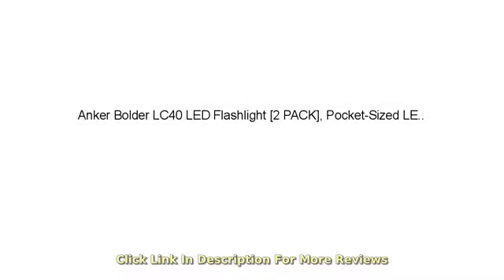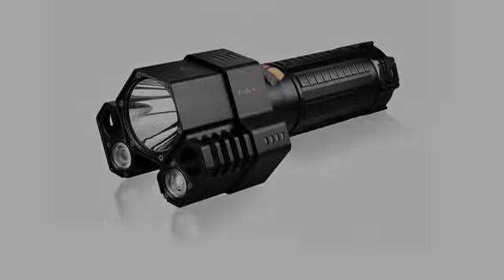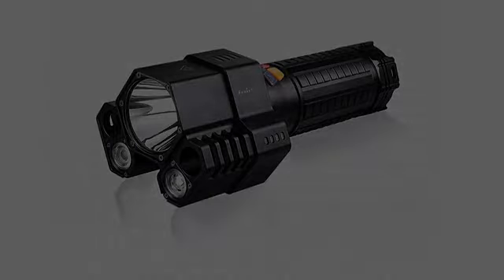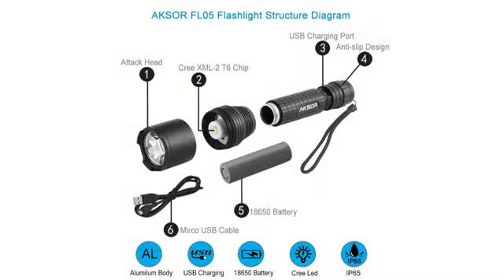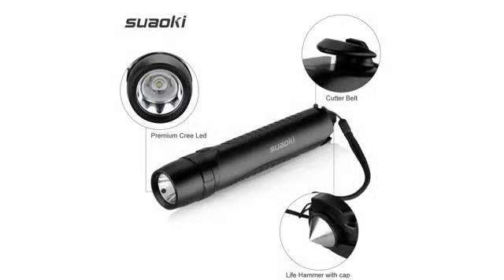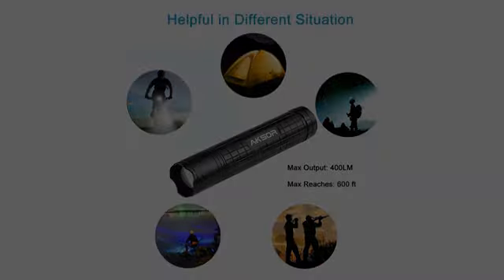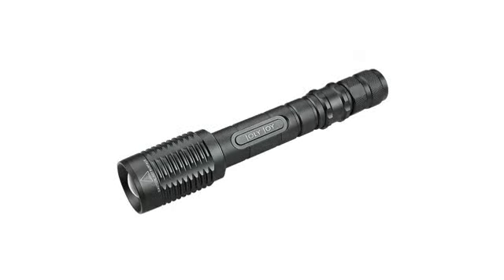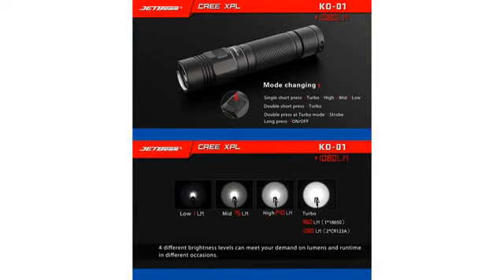Must See Review 2017! Anker Bolder LC40 LED Flashlight [2 PACK], Pocket-Sized LED Torch, Super Br..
- Anker Bolder LC40 LED Flashlight [2 PACK], Pocket-Sized LED Torch, Super Bright 400 Lumens CREE LED, IP65 Water Resistant, 3 Modes High/ Low/ Strobe for Indoors and Outdoors
SUPER-BRIGHT: 400-lumen (max) CREE LED provides bright light over a beam distance of 330ft/ 100m and reaches up to 600ft/ 180m. Features 3 adaptable settings: High / Low / Strobe. TOUGH AND RELIABLE: IP65-rated water resistant and designed for use in heavy rain. Its durable aluminum body and shock-resistance endure rough handling. LONG-LASTING: Up to 4hrs of non-diminishing brightness from 3 AAA batteries, or 6hrs from one rechargeable 18650 (batteries not included). High-quality LED bulb delivers consistent, optimum performance throughout 50000 hours of use. SMART DESIGN: Compact to fit easily into your pocket wherever you go, and has an anti-slip finish that holds fast in your hand. Stands on-end as an emergency light source. What You Get: 2*Anker Bolder LC40 Flashlight, hand strap, welcome guide, and our worry-free 18-month warranty and friendly customer service (batteries not included).